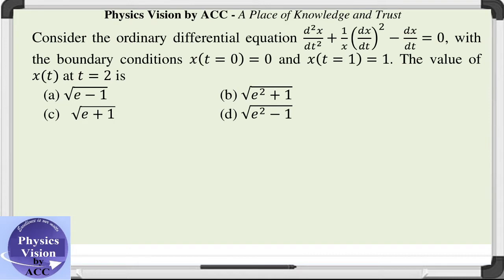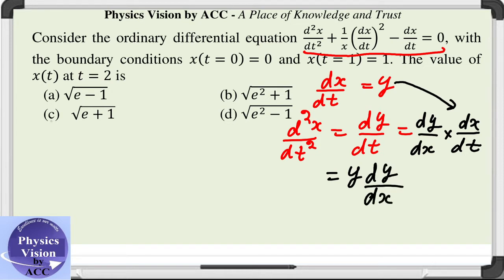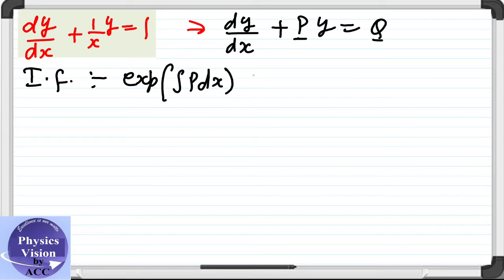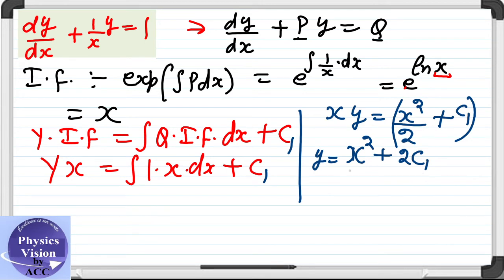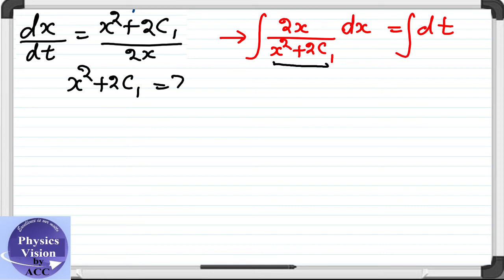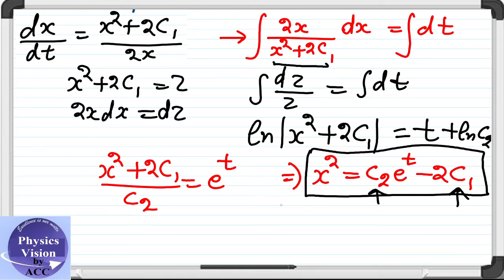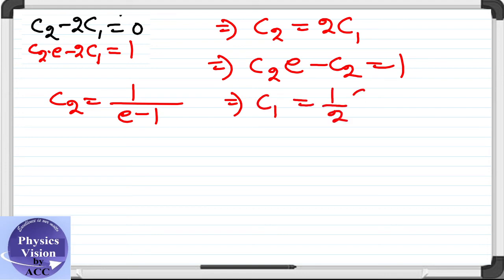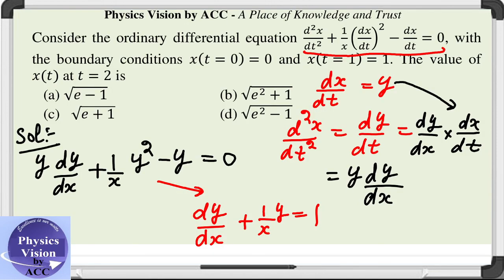Consider the differential equation (d^2 x)/(dt^2 )+1/x (dx/dt)^2-dx/dt=0. The value of x(t) at t=2